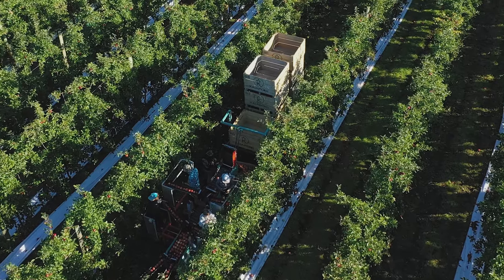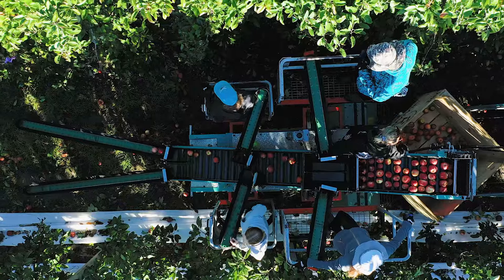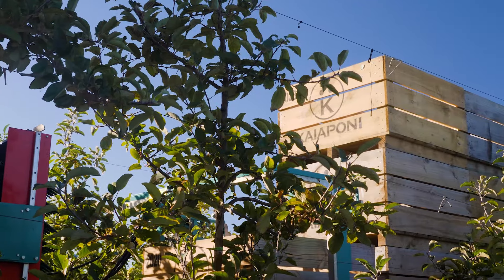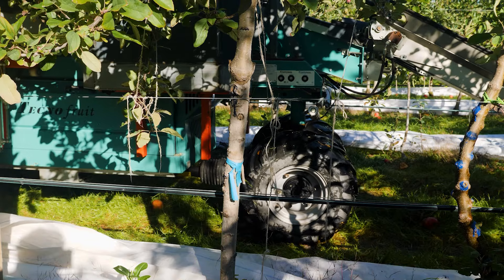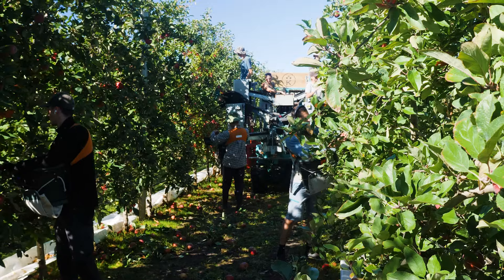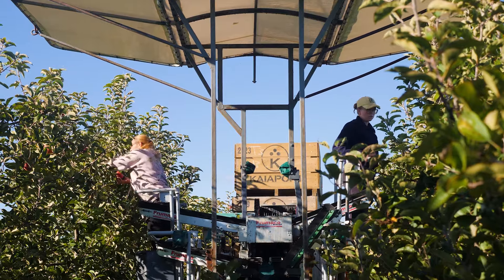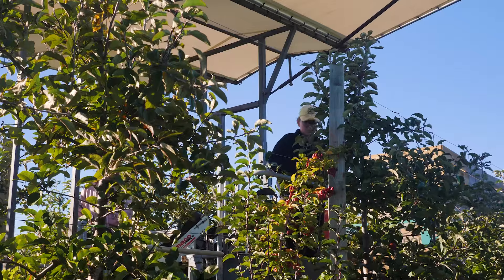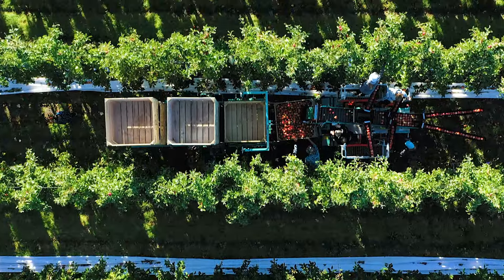Mark De Costa's Experience with Tecnofruit CF105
Join us as we dive into the world of modern fruit harvesting with Gisborne grower, Mark De Costa.

After successfully completing his Envy and Rockit apple harvests, Mark shares his enthusiastic endorsement of the Tecnofruit CF105 platform system.

Discover how this innovative technology is transforming the way fruit is harvested, enhancing efficiency, and ensuring top-quality produce.

Don't miss this insightful look at the future of agriculture!